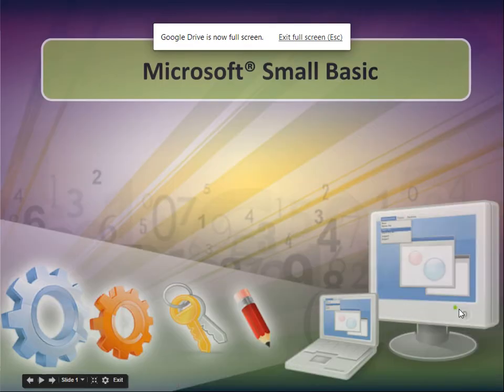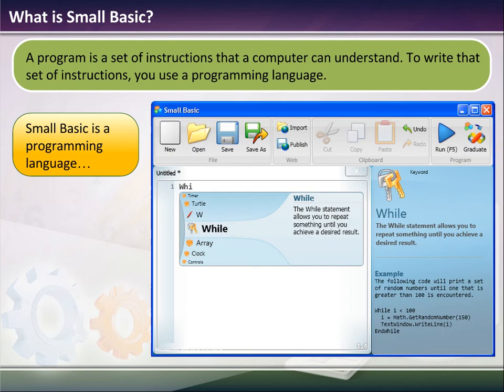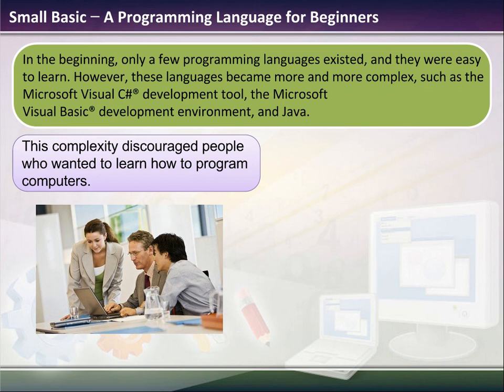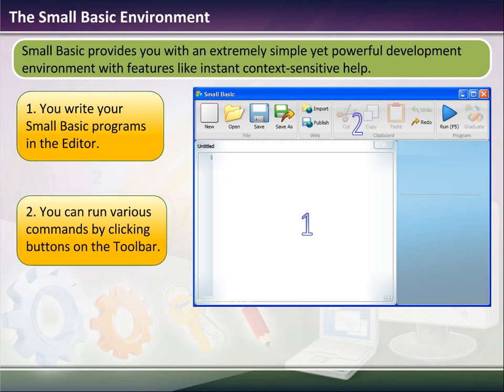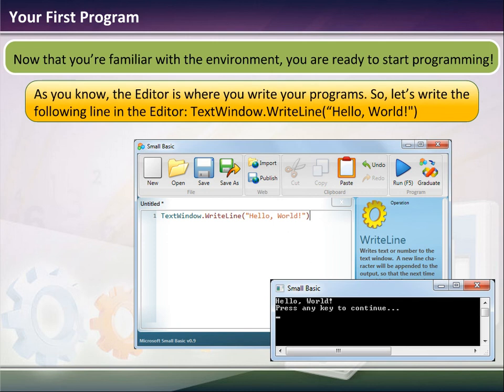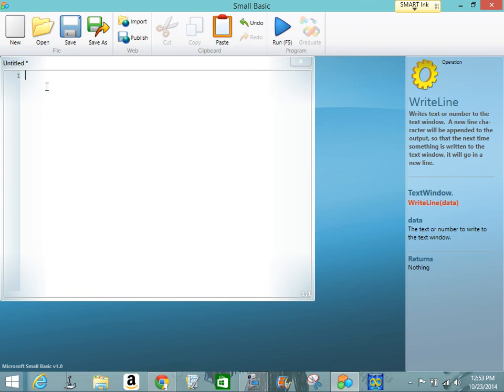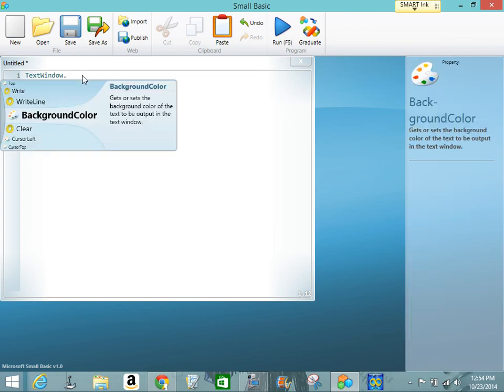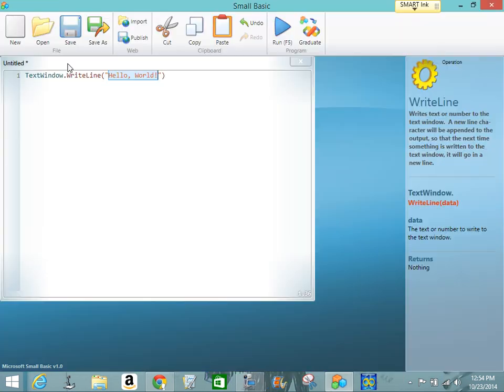Small Basic Tutorial 1.1 Introduction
Small Basic Tutorial 1.1 Introduction Purchase a TI-84 CE Calculator: